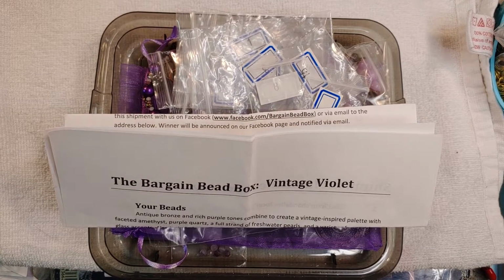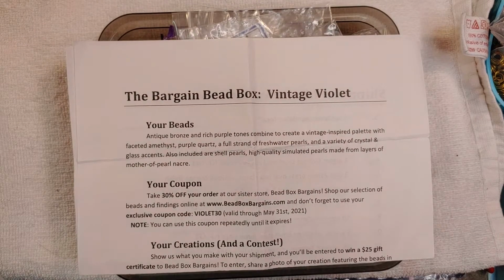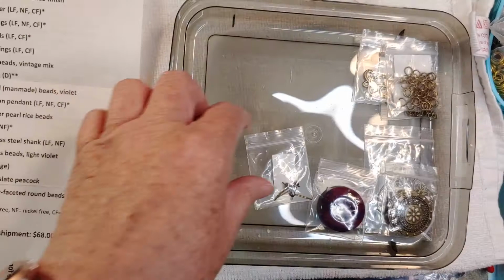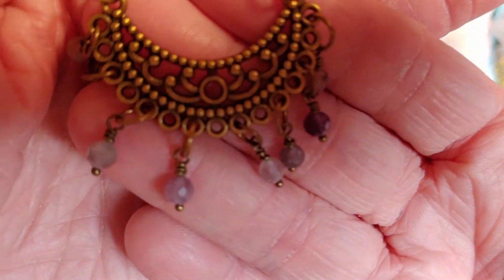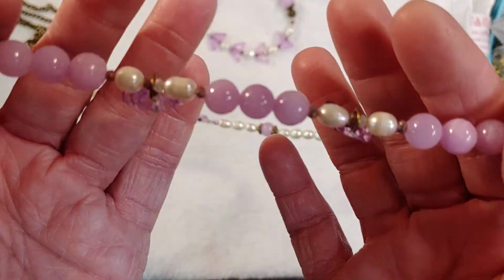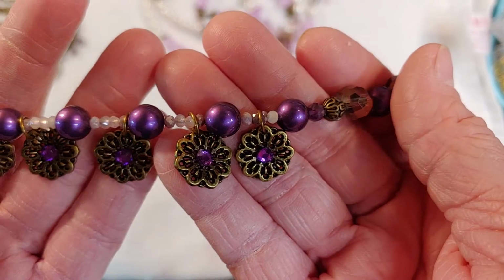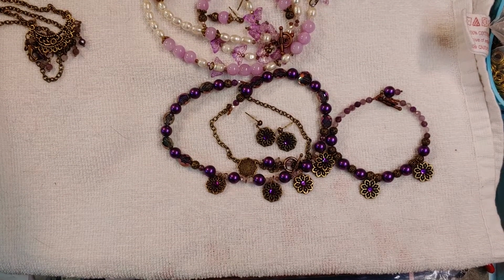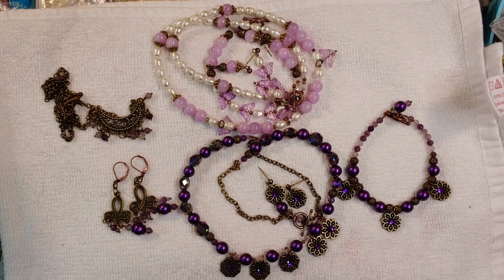Passion for Purple collab - May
Hello everyone and welcome to our purple collab, where we share our love for ALL THINGS PURPLE!!! Every month we will bring you at least one project made in the beautiful color of purple. it could be a card, jewelry, something quilted, cross stitched, or maybe even knitted or crocheted. As long as its purple it counts lol 😁. If you would like to play along with us, please use the hashtag listed above. We will be posting our projects every month on the 15th at noon.